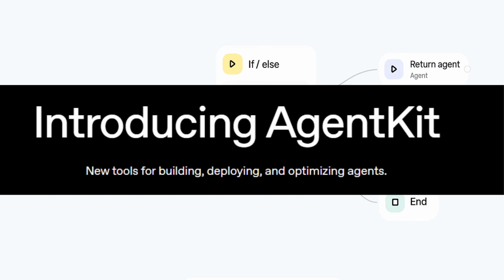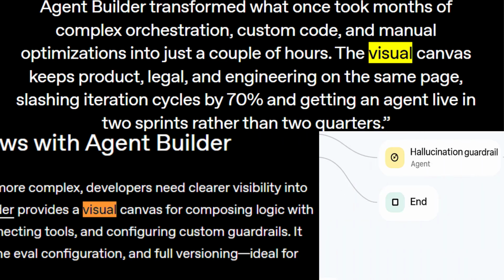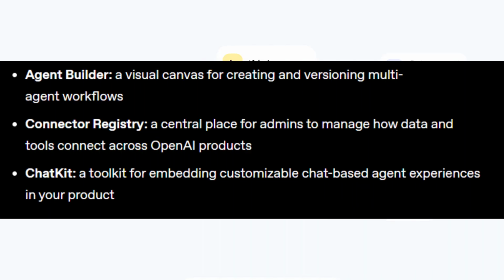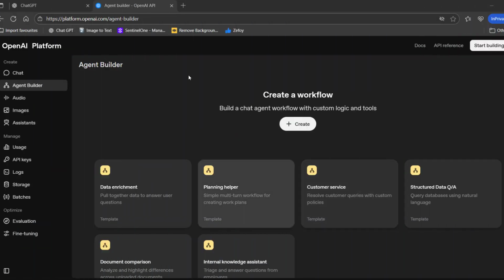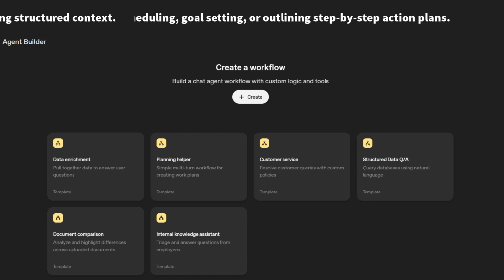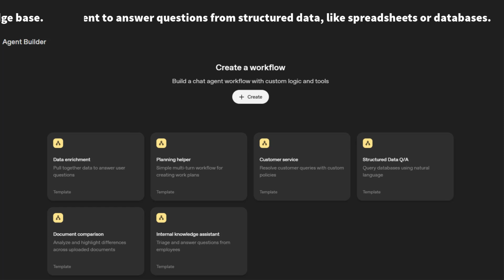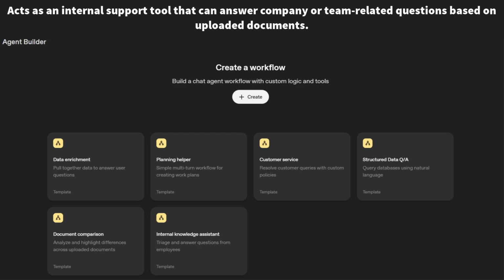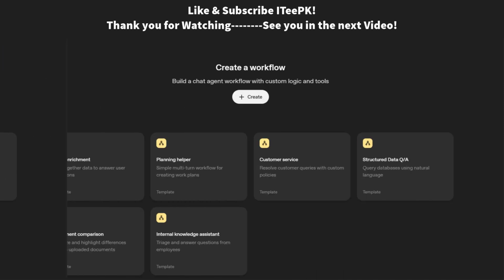Build AI Agents with OpenAI Agent Builder | ChatGPT AgentKit & Templates Explained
🚀 Explore OpenAI’s new Agent Builder — the easiest way to create custom AI agents with ChatGPT!
In this video, I’ll show you where to find the official Agent Builder, explain all the built-in templates, and guide you on how to start creating your own AI agent.

🔗 Official References Mentioned in the Video

OpenAI’s Agent Builder and AgentKit let you build, customize, and share AI agents powered by ChatGPT — no coding required.
The video also covers default agent templates:

Data Enrichment

Planning Helper

Customer Service

Structured Data Q&A

Document Comparison

Internal Knowledge Assistant